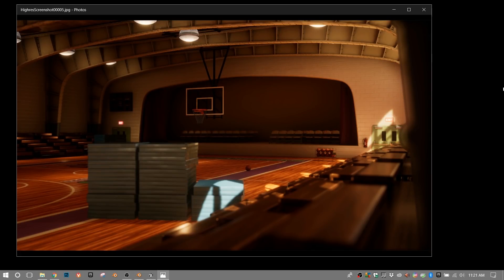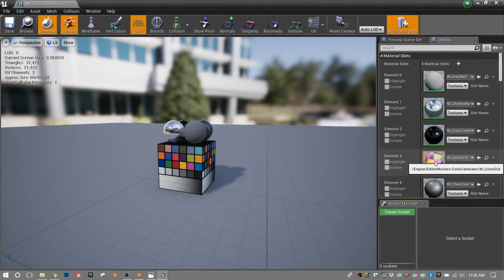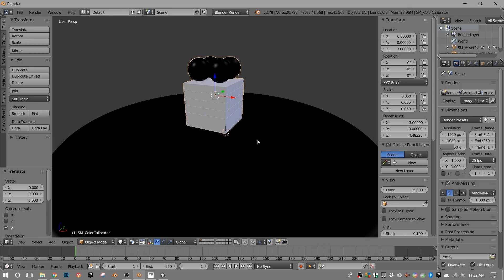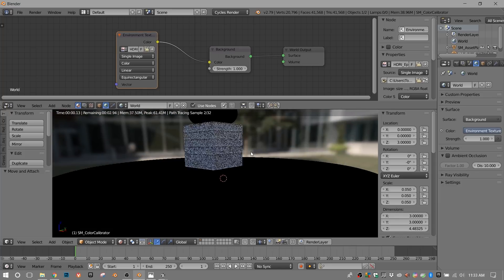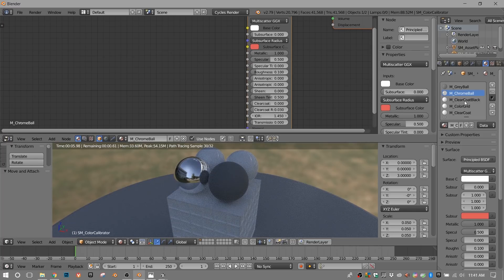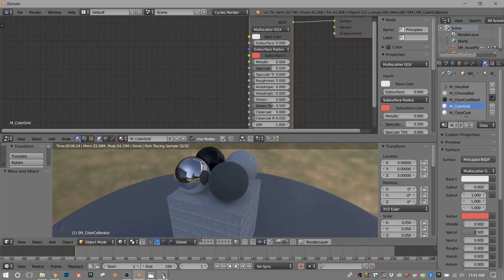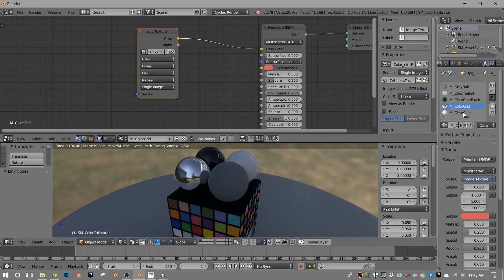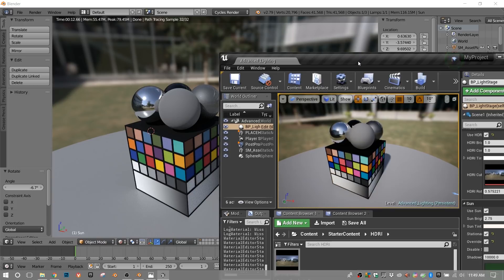Maintaining Visual Consistency Between Blender Cycles & Unreal Engine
Don't Get Surprised When Exporting! You know when you work really hard in Blender to create an amazing game asset, but when you export to a game engine like Unreal it doesn't look the same? That's a common workflow frustration that can be remedied.

When creating game assets with Blender for use in Unreal it's ideal to maintain visual fidelity between both applications. In this video, Tom Wright demonstrates how to establish such visual fidelity by exporting built-in Unreal assets and setting them up with Blender's Cycles render engine.